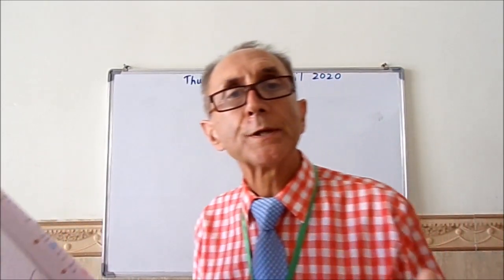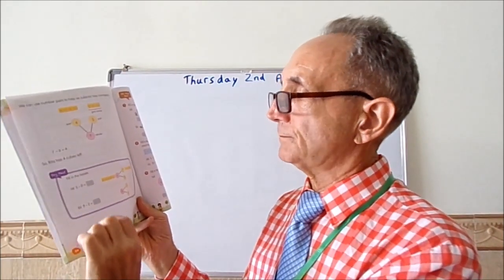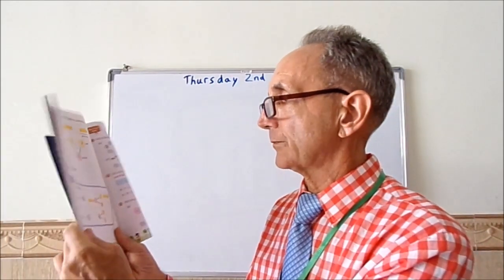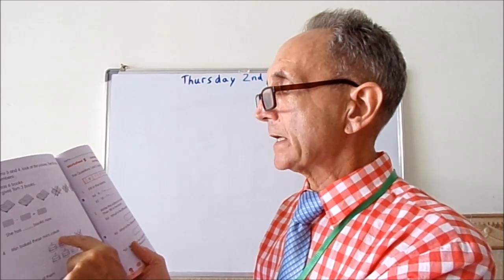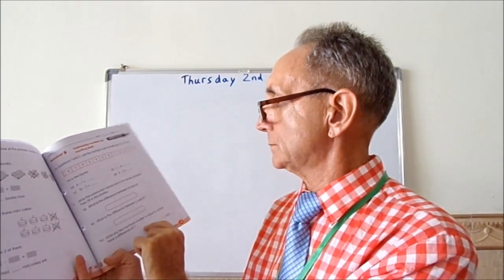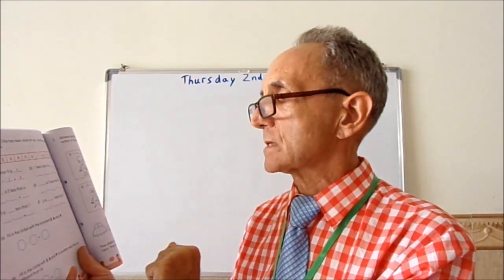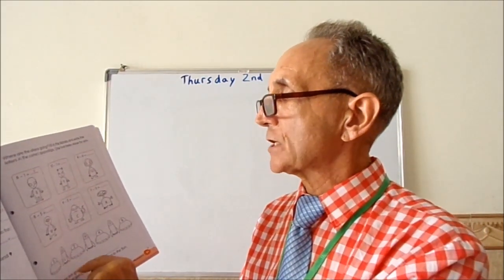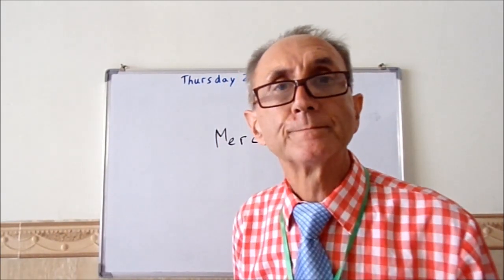2020 04 02 Maths subtraction continued